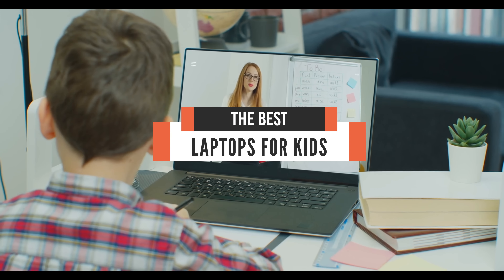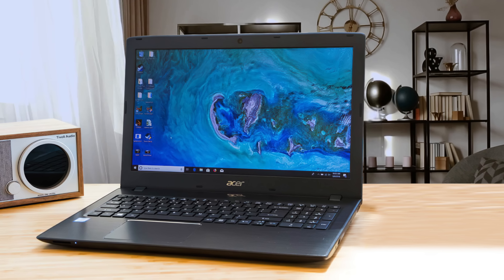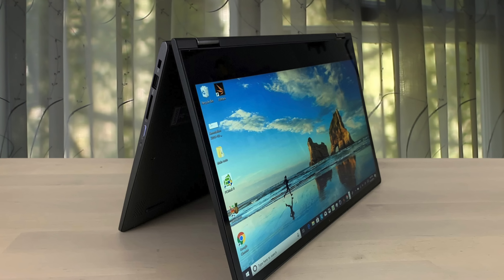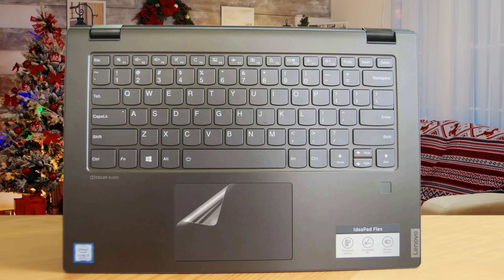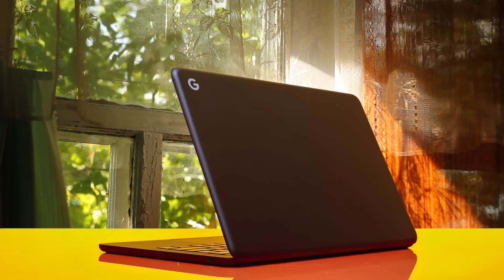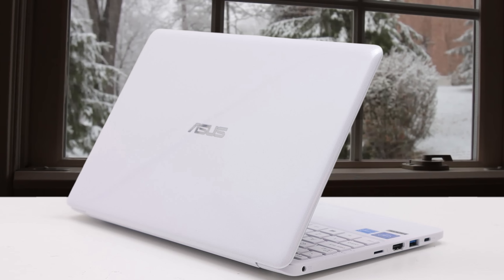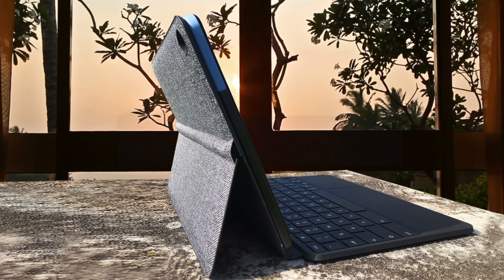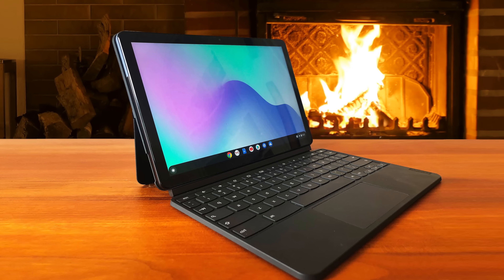Best Laptop For Kids in 2023 - Top Child-Friendly Laptops For Any Age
► Links to the best laptops for kids we lsited in this video:

► 5. Acer Aspire 5 Slim
► 4. Lenovo Flex 14
► 3. Google Pixelbook Go
► 2. ASUS VivoBook L203MA
► 1. Lenovo Chromebook Duet

10BestOnes is a participant in the Amazon Services LLC Associates Program, an affiliate advertising program designed to provide a means for sites to earn advertising fees by advertising and linking to Amazon.com. As an Amazon Associate I earn from qualifying purchases.